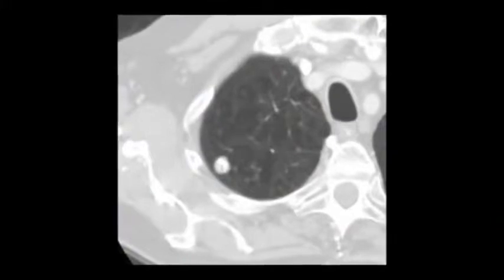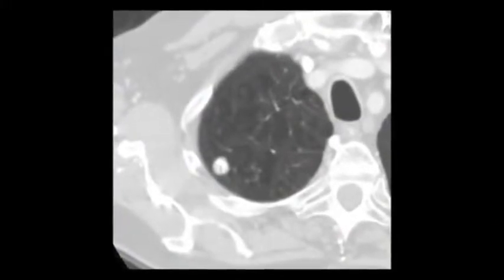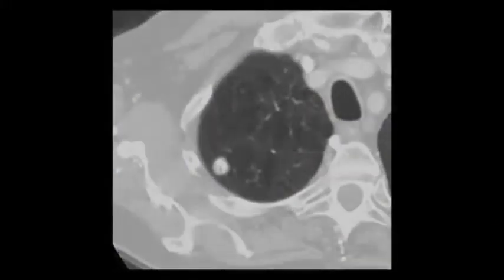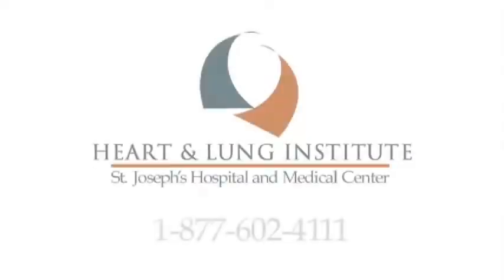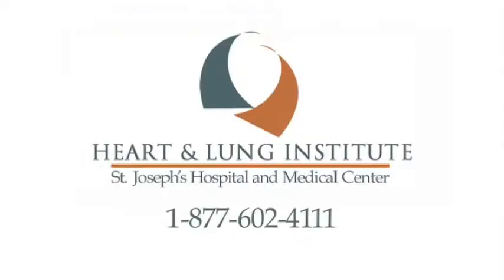Pulmonary Nodules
Dr. Huang from the Heart and Lung Institute at St. Joseph's explains pulmonary nodules.